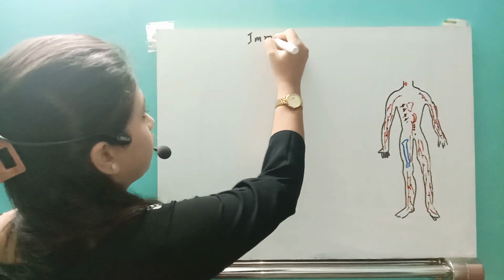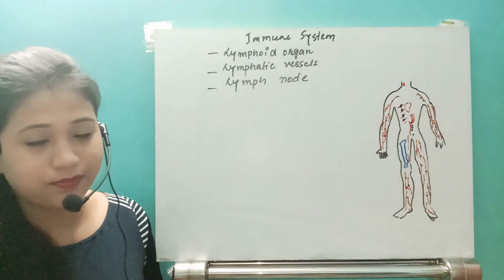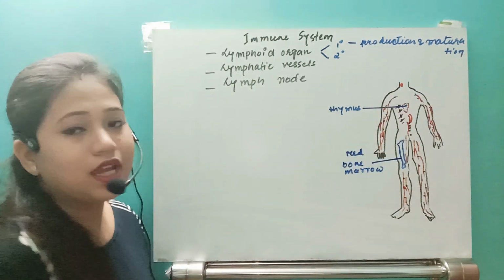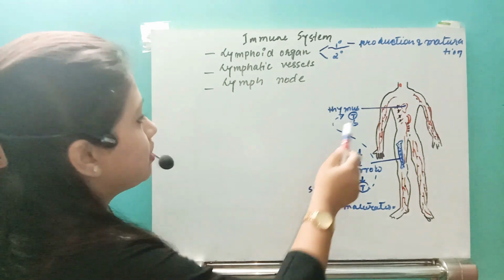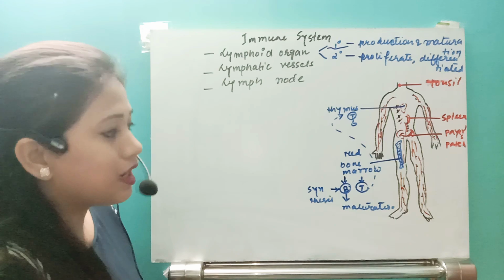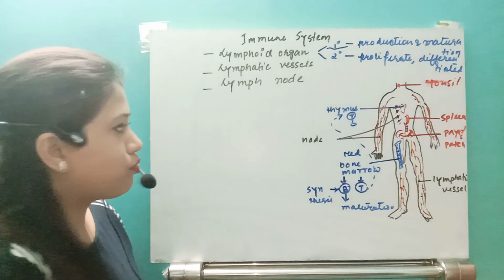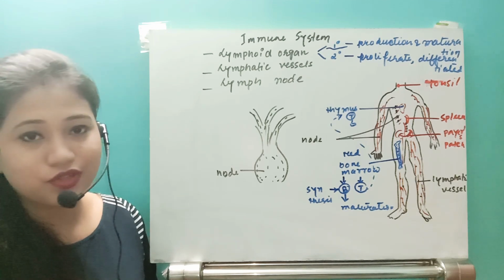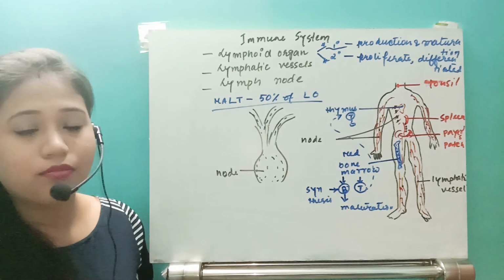Immune system | primary and secondary lymphoid organ